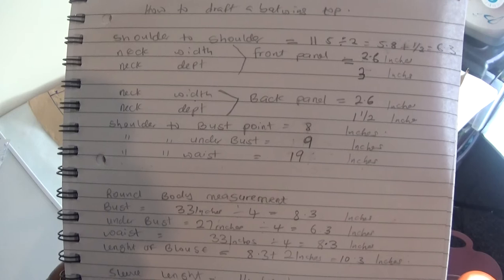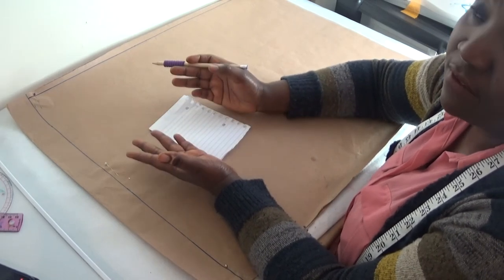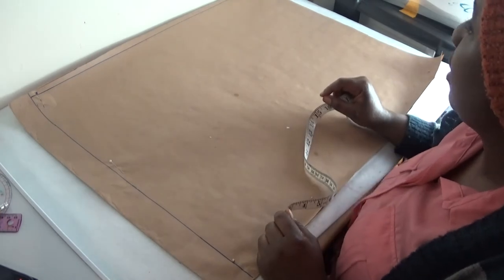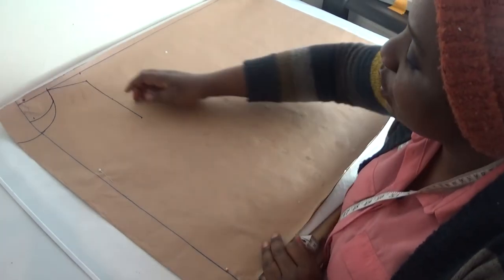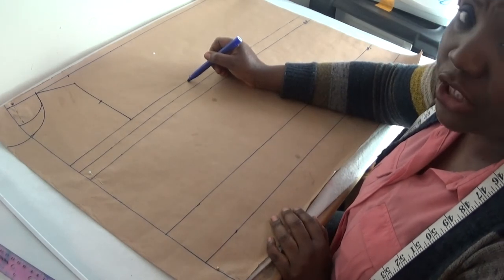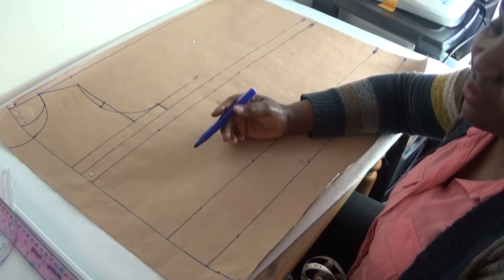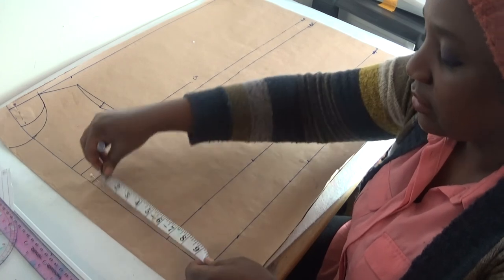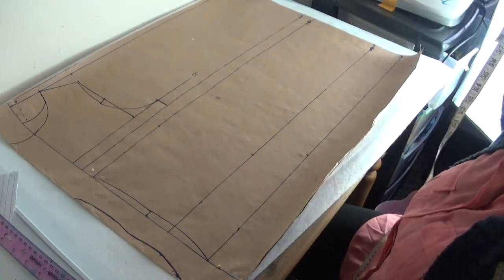Different ways to draft batwing top/ part 4( 1)